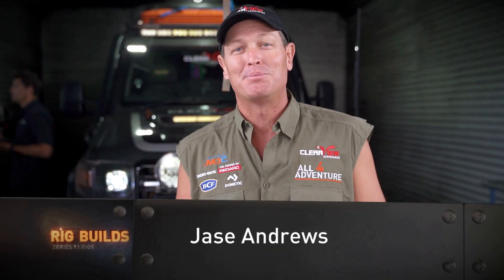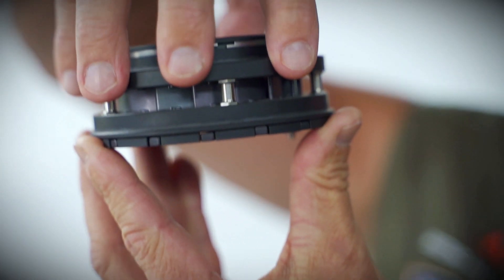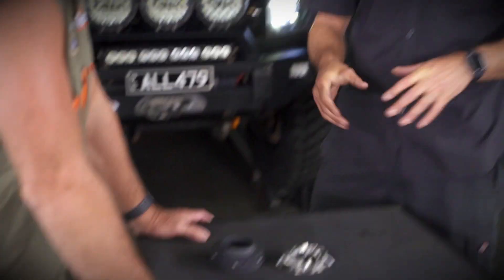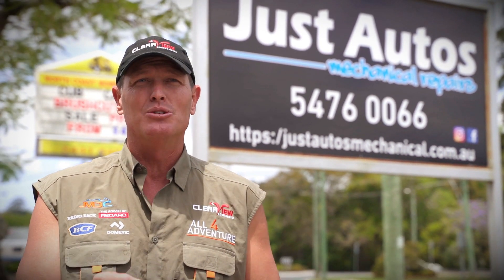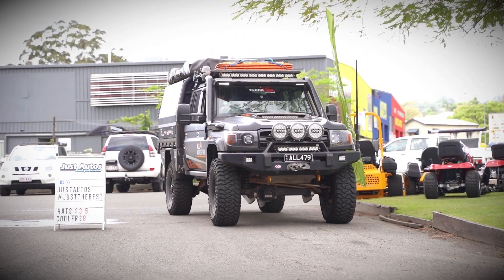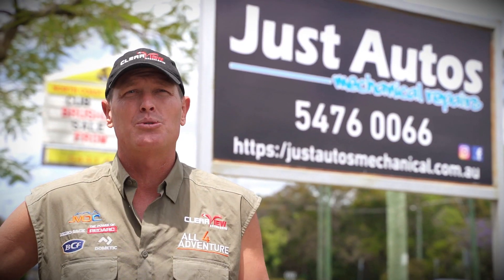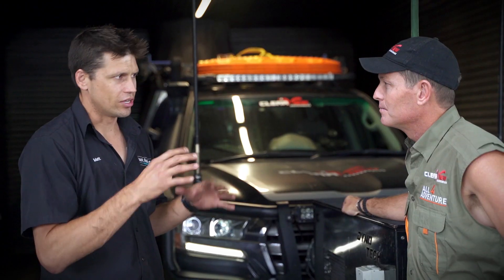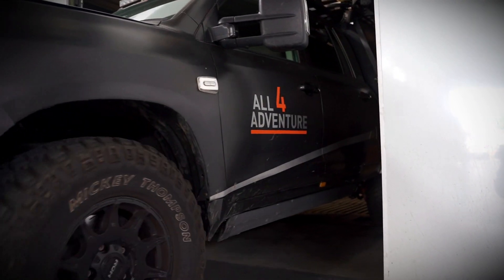The 79’s BIG turbo upgrade + the 200 Series gets a remap! [8 OF 9]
Jase makes sure that every vehicle is performing its best before leaving for a trip, so he has brought the 79 series and 200 to Just Autos. Each car gets a re-map tweak and the 79 has a turbo upgrade to a more reliable model.